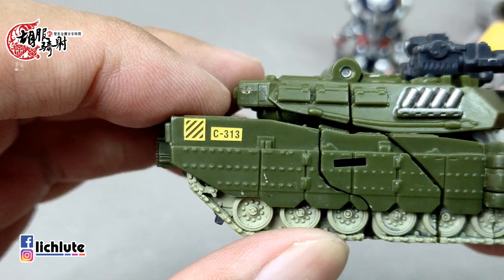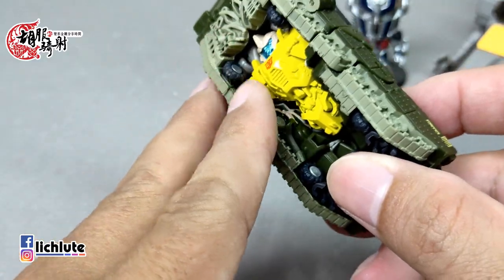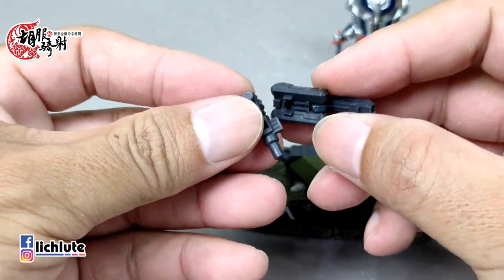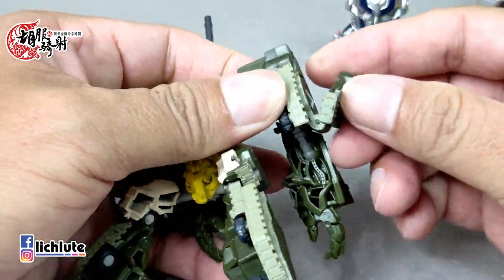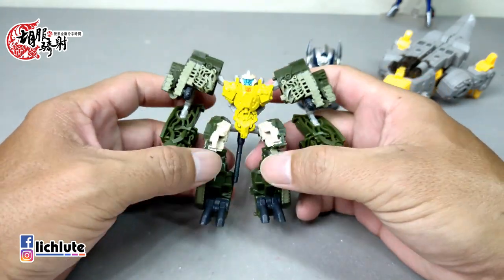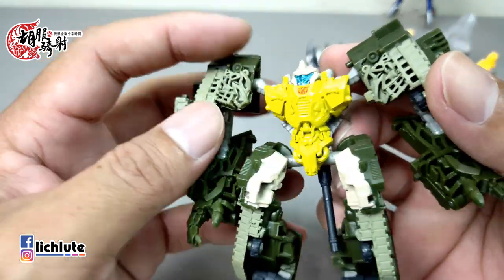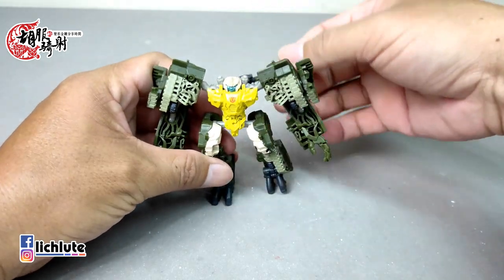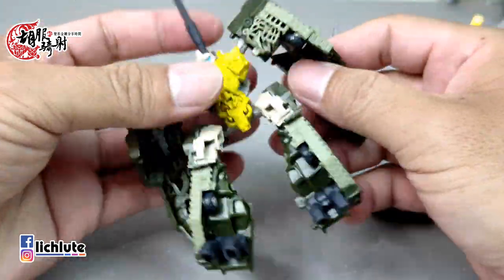高清重製 胡服騎射的變形金剛分享時間88集DOTM Cybervers Guzzle 狂飲